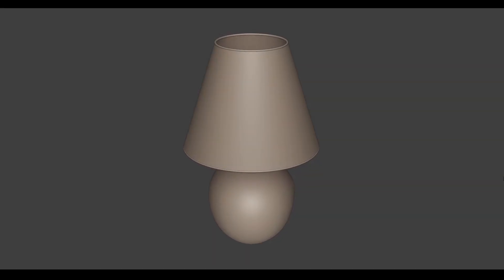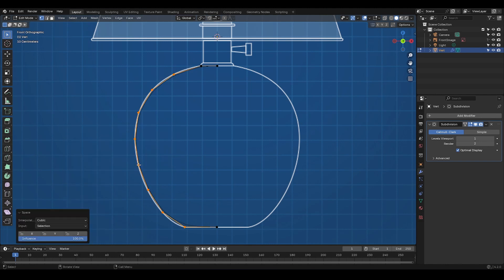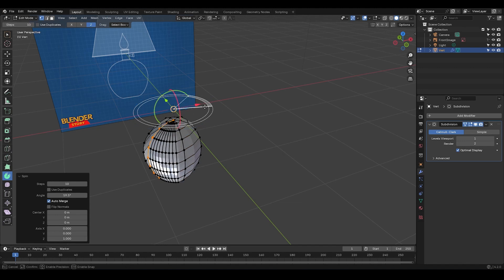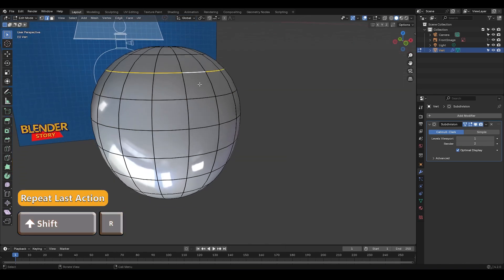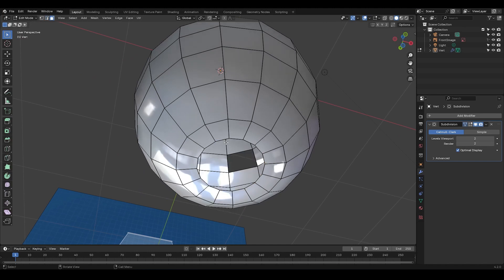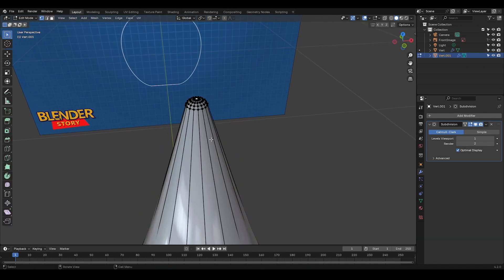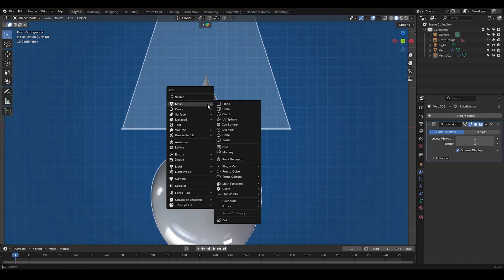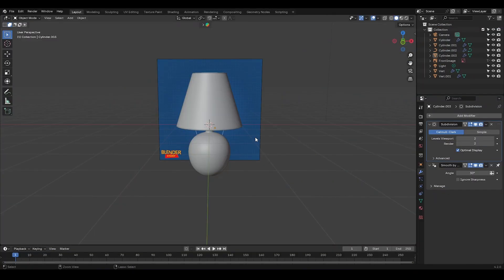Blender Story | Ep. 10 - Precision in Every Edge: Table Lamp Modeling Secrets!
In this episode of Blender Story, we’re diving into the art of modeling a table lamp! 💡 This project is packed with essential techniques and tips to level up your 3D modeling skills. From using Proportional Editing like a pro to mastering the Edge Flow add-on and beveling with precision, we’ll take you step-by-step through the entire process.

🔗 Free Practice Files:
🎁Download the blueprint images for this episode:
ArtStation

🔴Why Learn Blender with Us?
Blender is a powerful, open-source 3D animation software that's free to use. Our course is designed to make this complex software accessible to everyone, enabling you to bring your creative ideas to life.

🟡About MiM Repository:
We are a dedicated team of digital artists providing high-quality assets, base meshes, brushes, and more.

Your support means the world to us! By following us on social media, you become a vital part of our community, helping us create even more amazing content. Together, we can build a creative and supportive space where everyone can learn and grow.

Thank you for being a part of our journey. Let's create something incredible together! 🚀